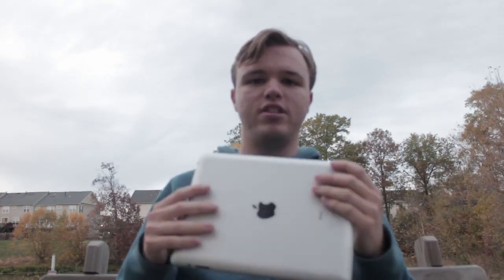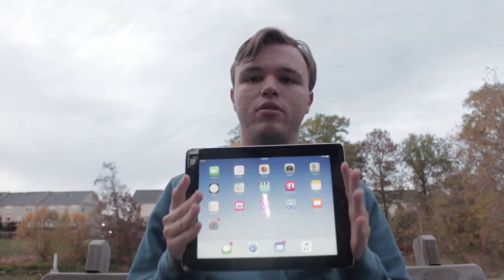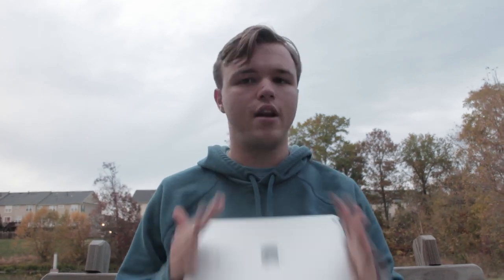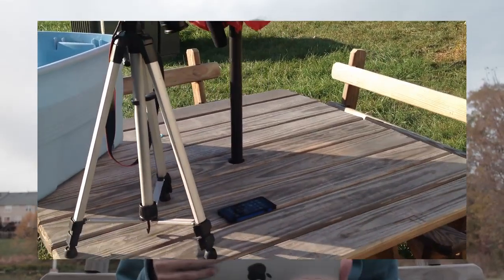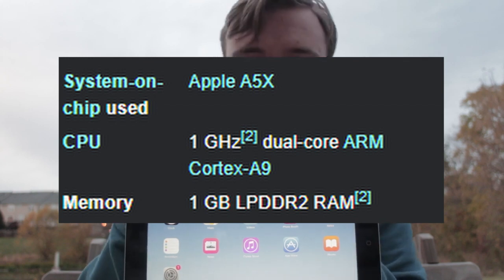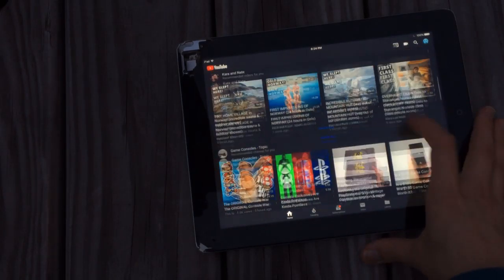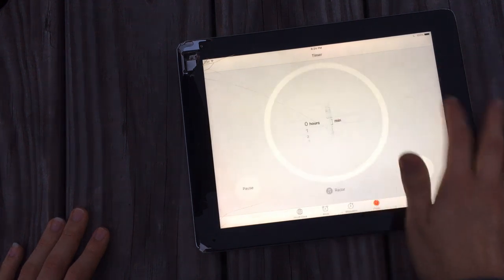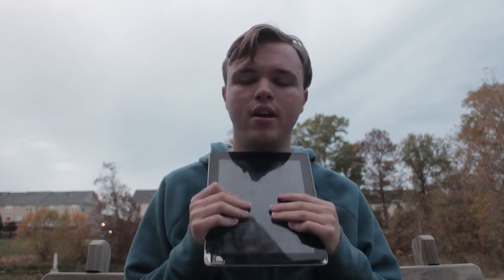This iPad Requires Patience! iPad 3 in 2019 Review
It still works but is slowwwwwww.